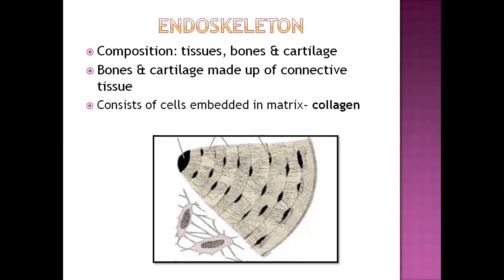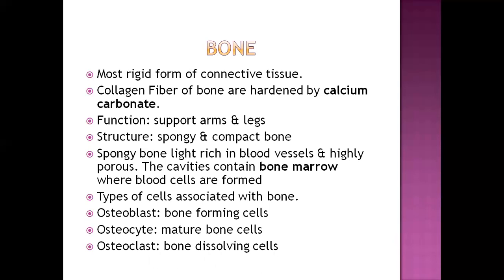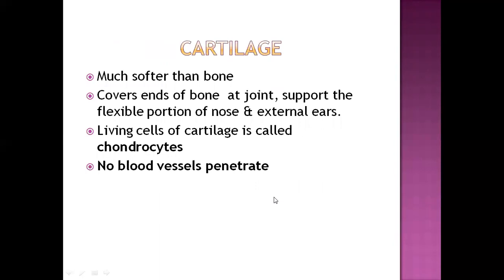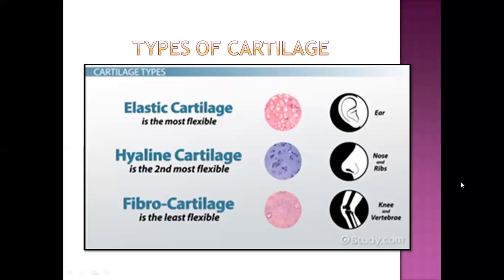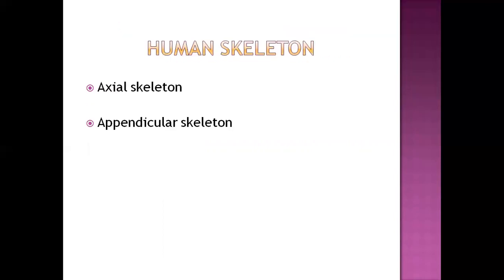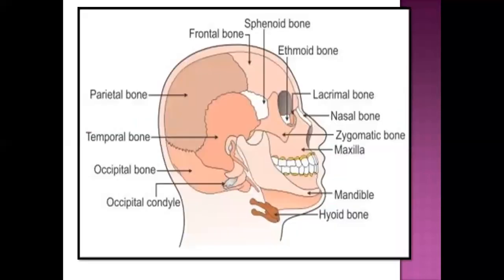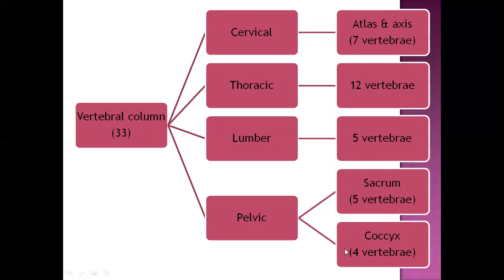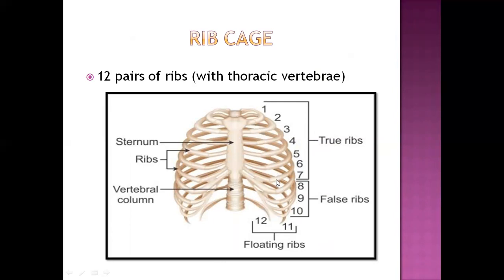chap 16 lec 03 bio 2ndyr